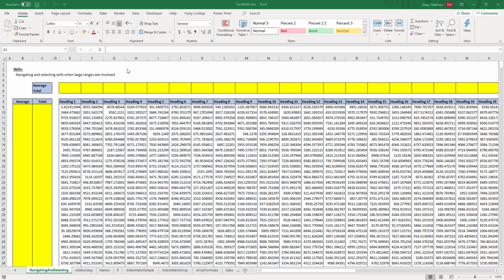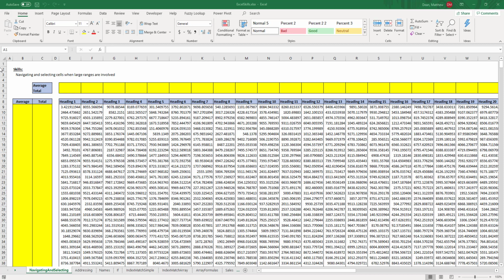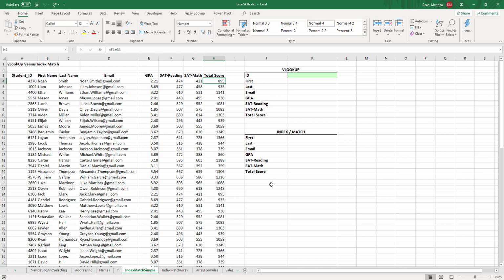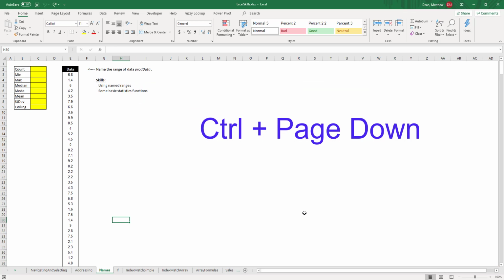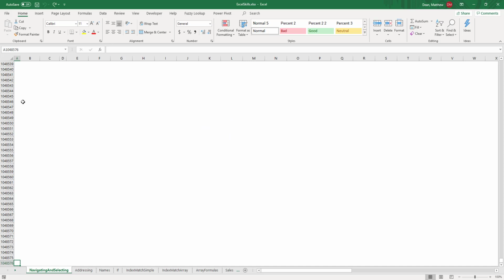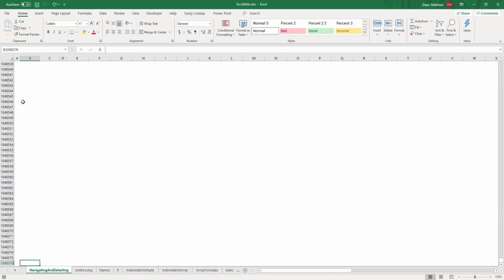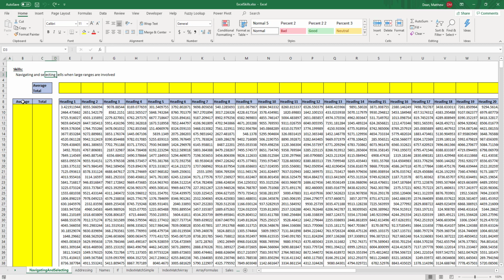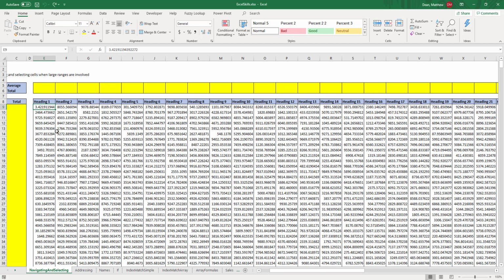EMBA-01-Navigating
Navigating among worksheets and within large amounts of data using keyboard shortcuts.